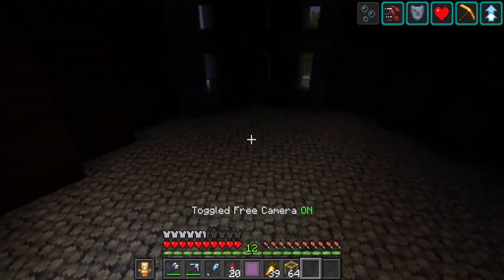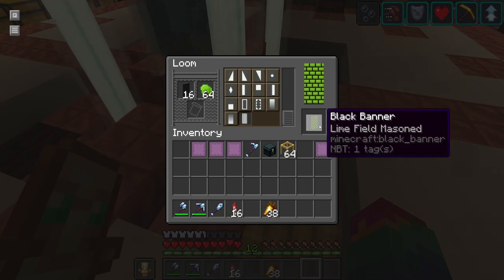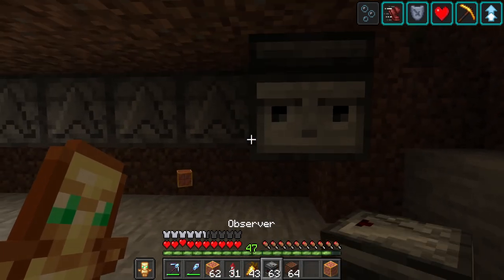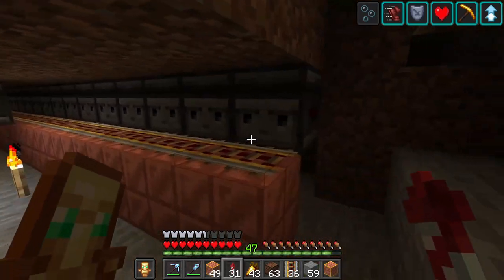EPIC Cyberpunk Tower Build in Minecraft: Mob Farm Madness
In this exciting Minecraft adventure, Join Starfish5legend in this captivating video as he crafts a magnificent cyberpunk tower that not only dazzles with its aesthetic appeal but also serves as a fully functional mob farm. Watch as he designs the tower to harvest precious resources such as gunpowder, string, and bones from the mobs within.